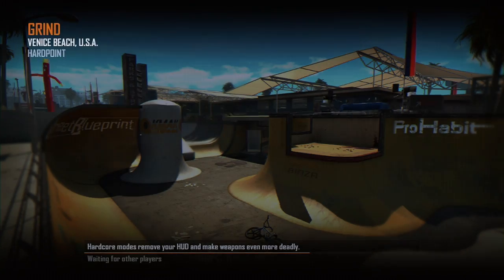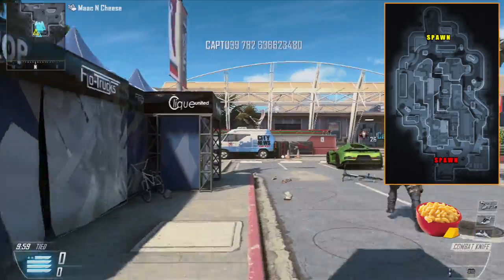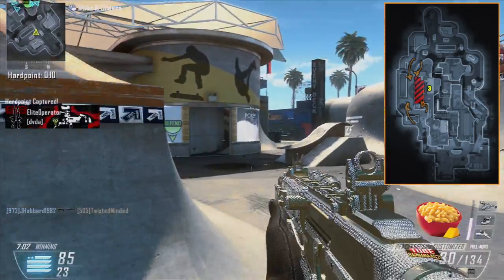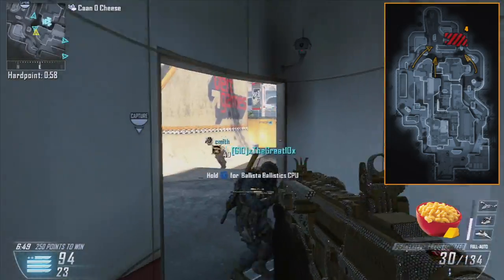Black Ops 2 - DLC (Grind) - Hardpoint Tips and Locations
Some hopefully useful information regarding playing HP on Grind.